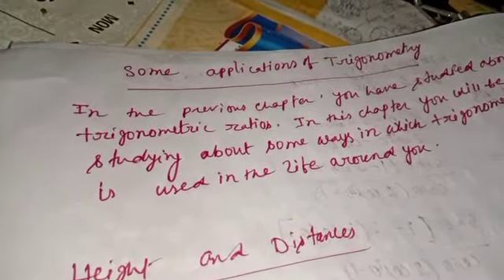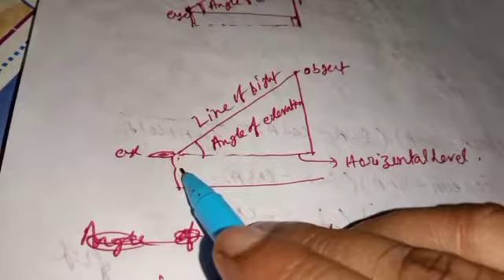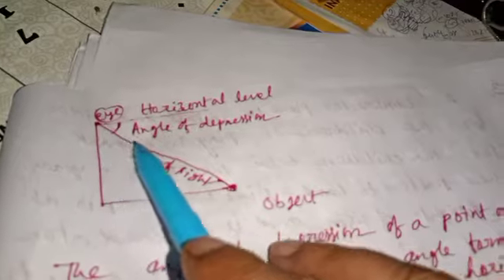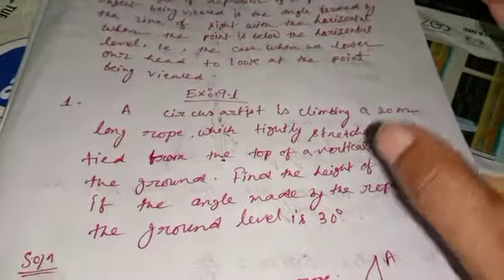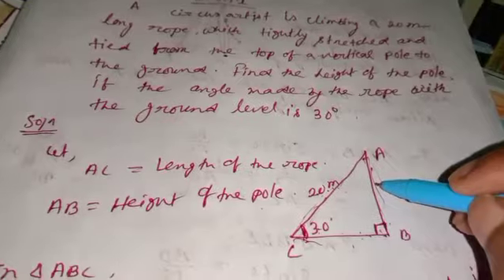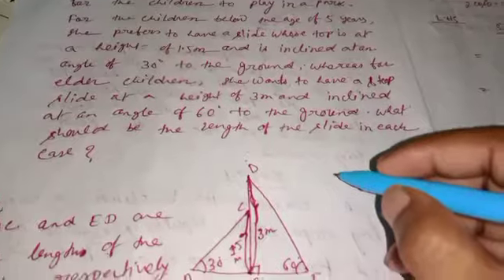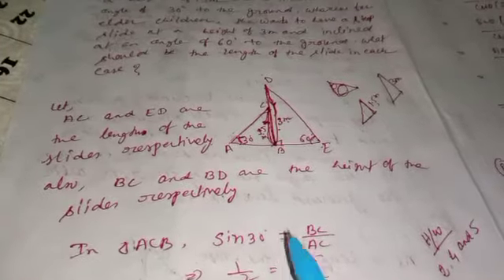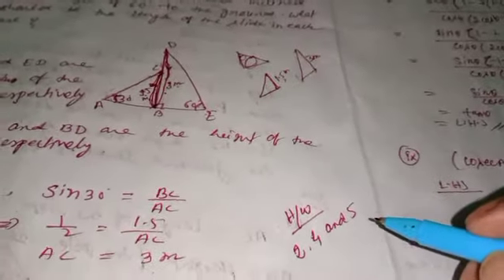Class 10 Mathematics Chapter-9 Part- 1